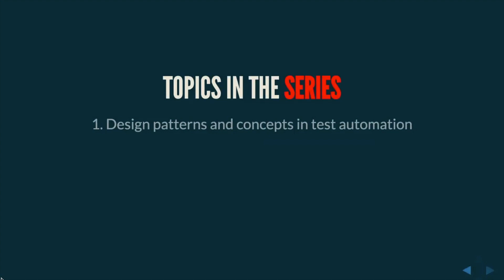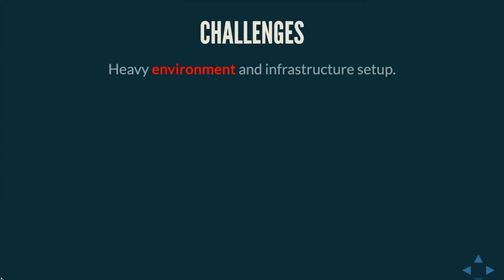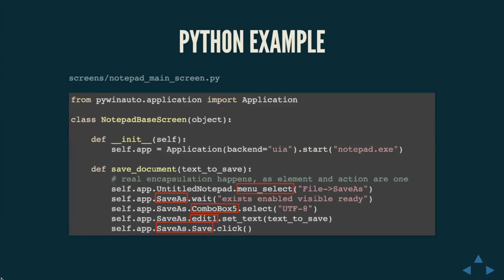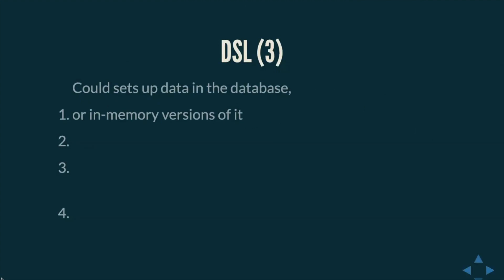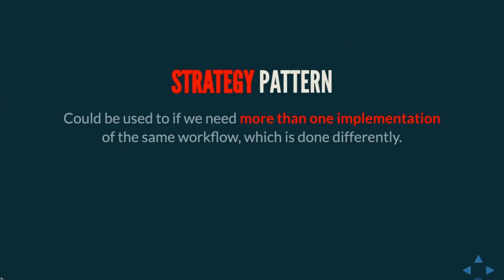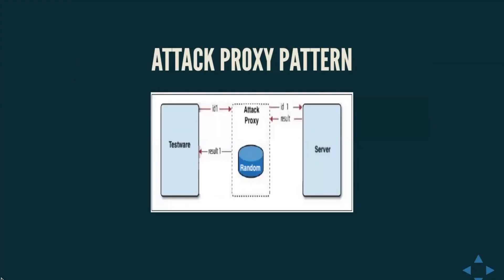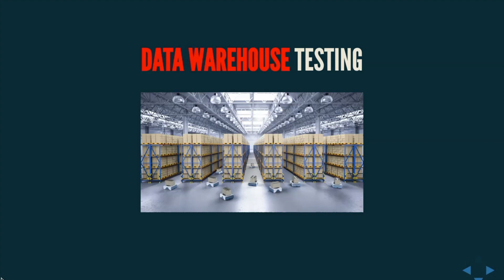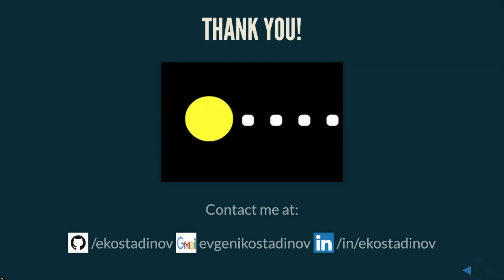Luxoft Tech Talk with Evgeny Kostadinov - Advance Design Patterns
Familiarize yourself with the most common Desktop testing considerations and challenges. API testing approach is outlined for better test ware. Learn how to utilize Domain-Specific Language and make it extendible. Get introduced to Data-centric quality and how to validate a pipeline.